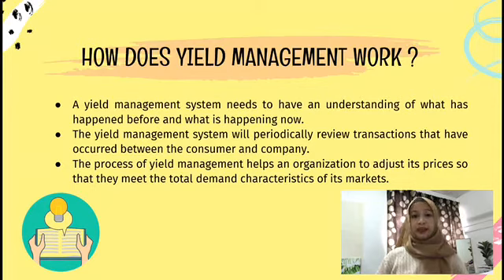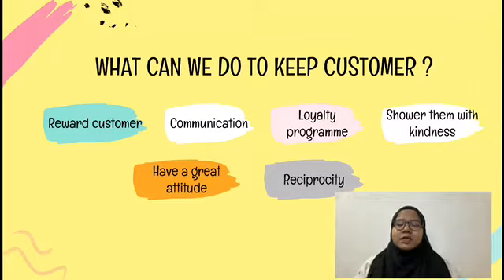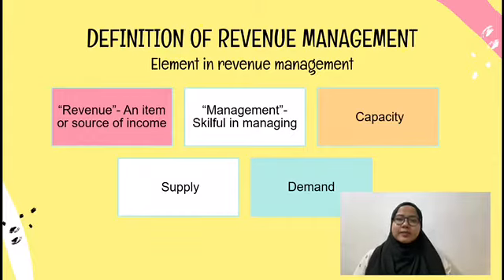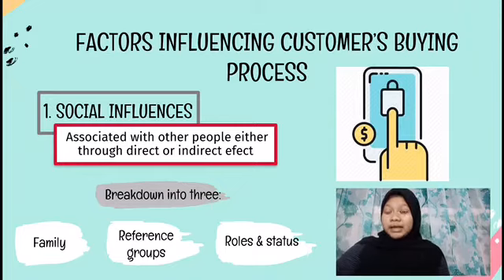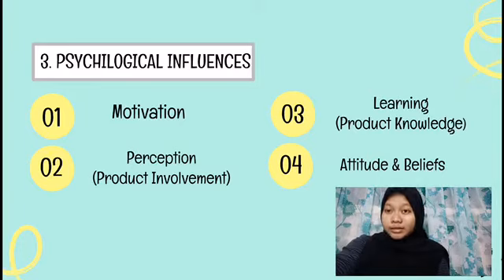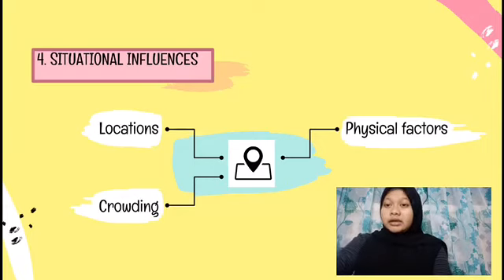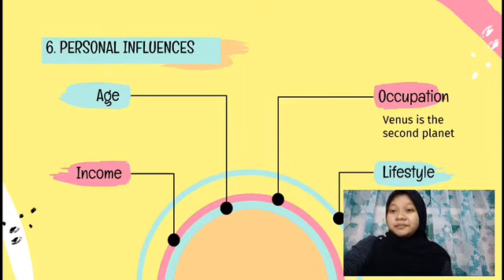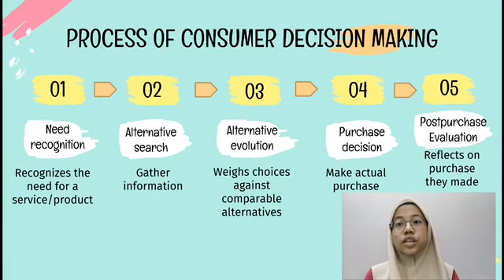Foodservice Yield Mgt (HTF661)